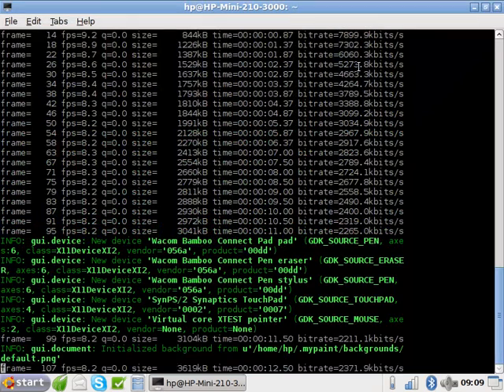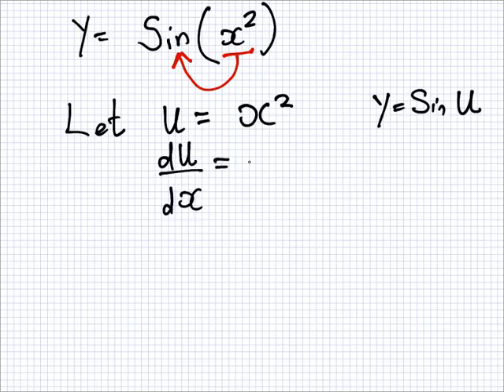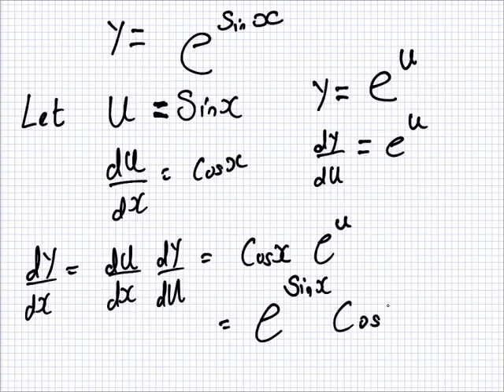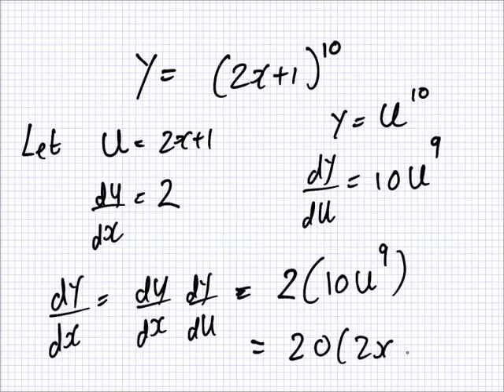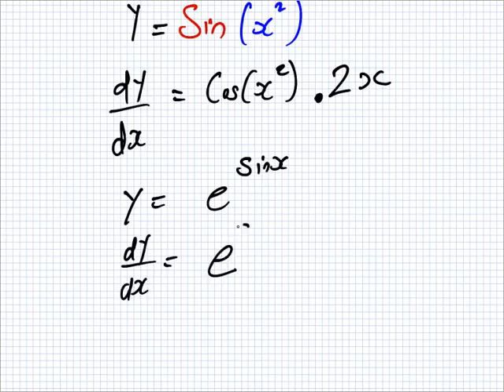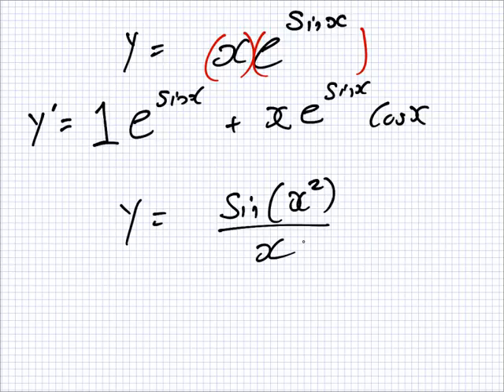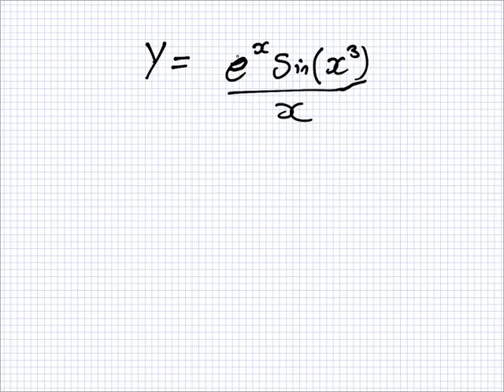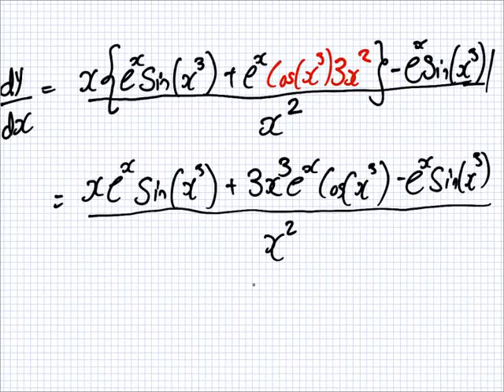Maths for Business | Lesson | Calculus | The Chain Rule | NCUK